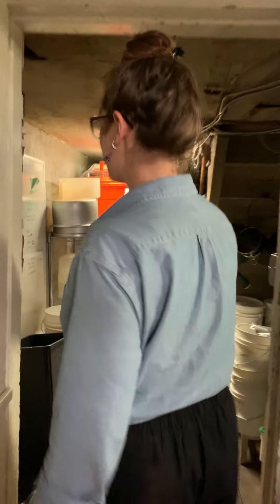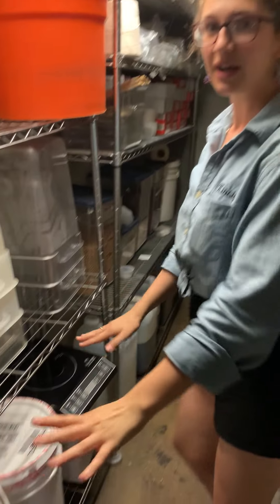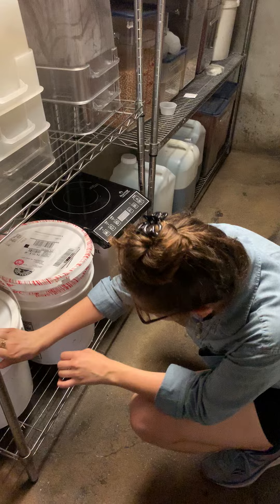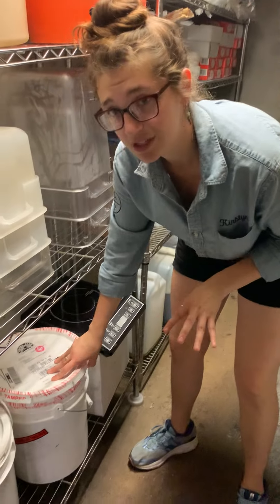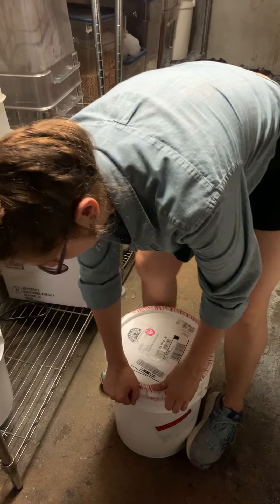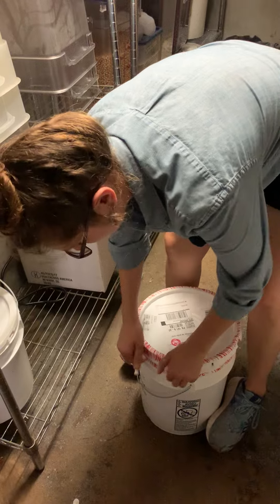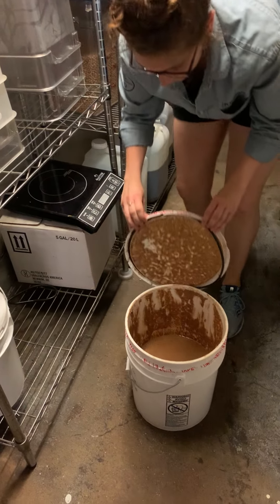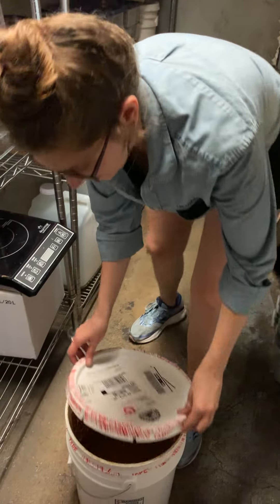SMOOTHIE PACKS STEP 4